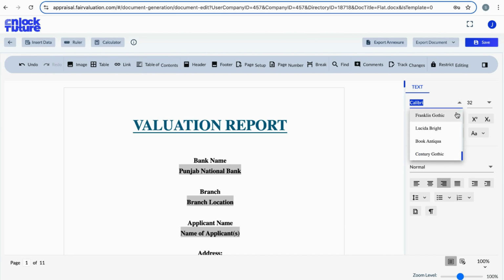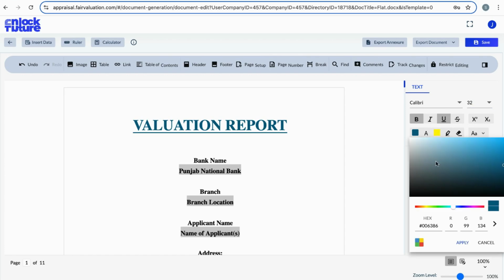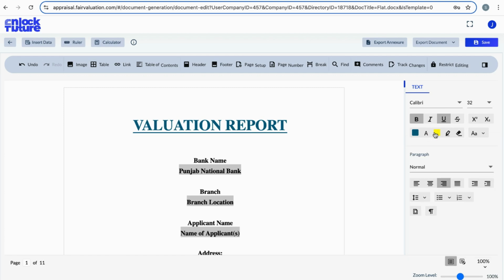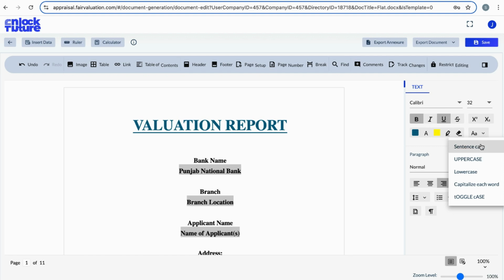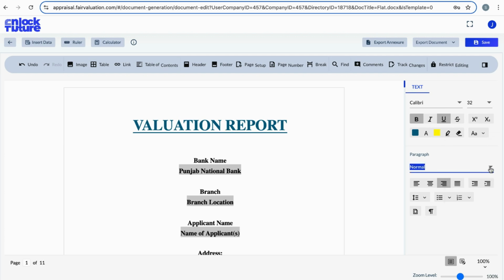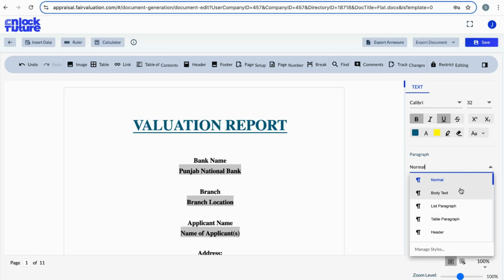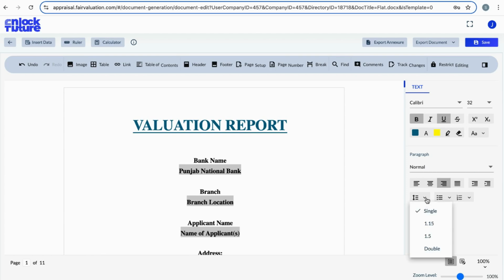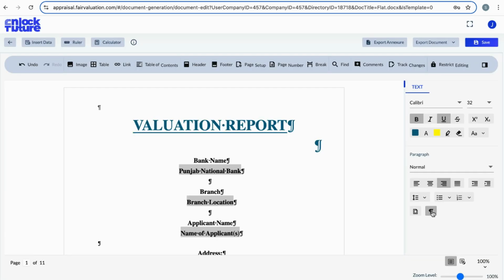8 Text Formatting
Enhance the clarity and visual appeal of your reports. This tutorial shows you how to format text within the Appraisal App, including changing fonts, sizes, and colors to highlight important information.